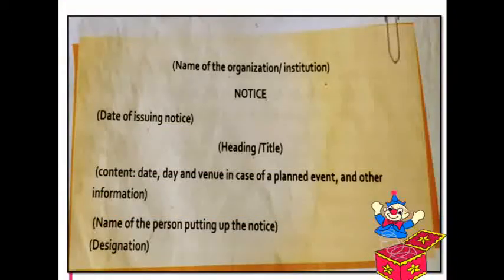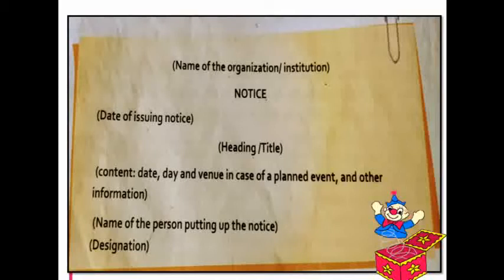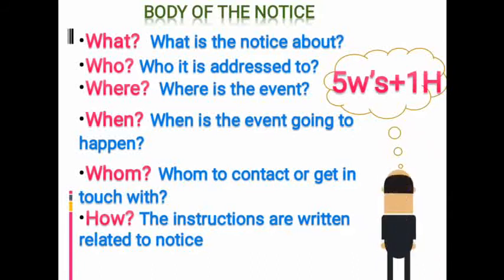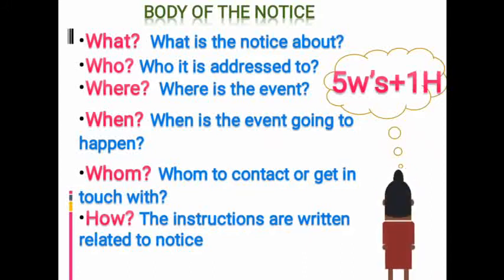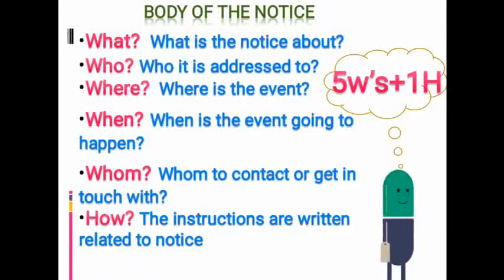Class VIII, English, Notice Writing